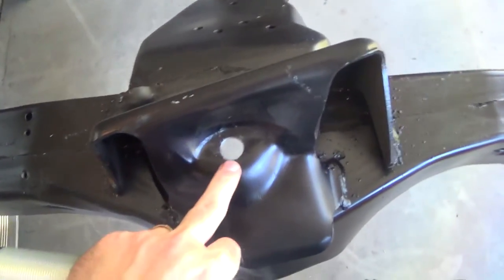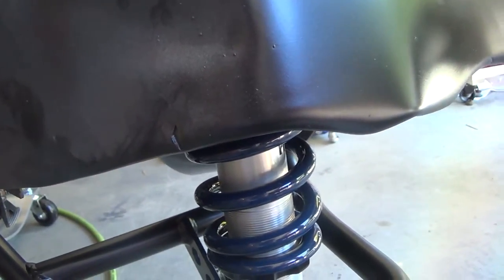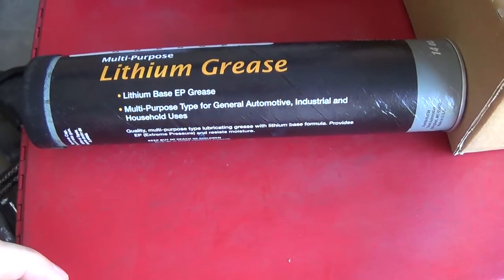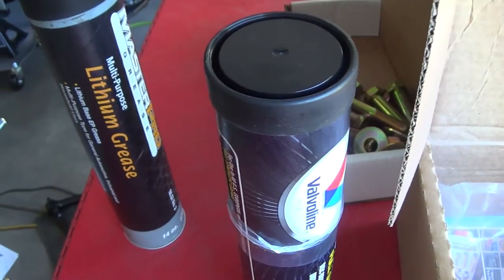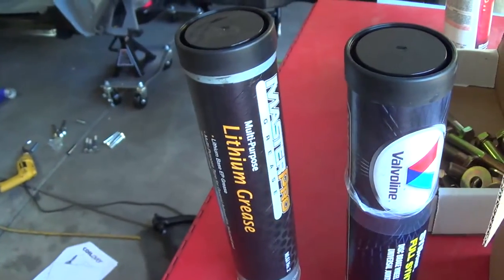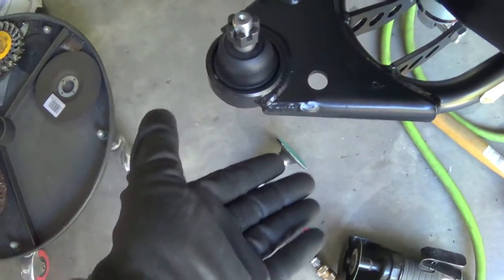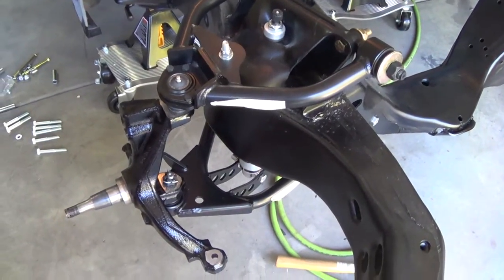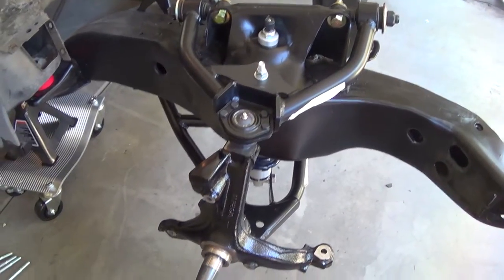1977 Camaro Z28 Part 79: RideTech Level 2 Coil Overs front suspension install